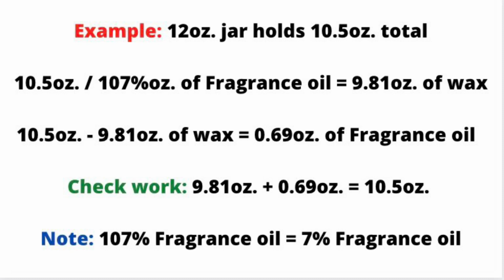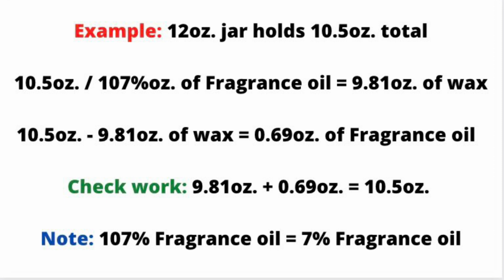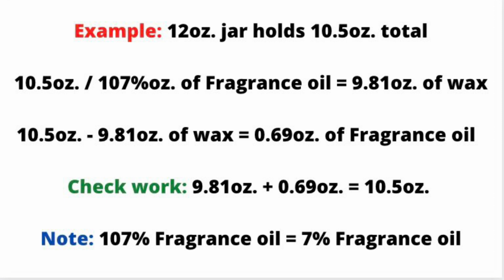How to calculate the amount of wax and fragrance oil for a candle | Candle Math | Candle Formula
This video gives you a quick math formula to make candles. You can also feel free to change the numbers in the formula based on your jar size and the amount of fragrance oil that you choose to use. May your candle making journey be made simple.